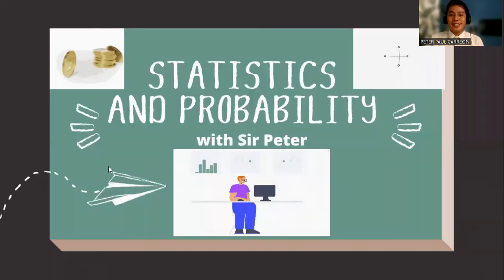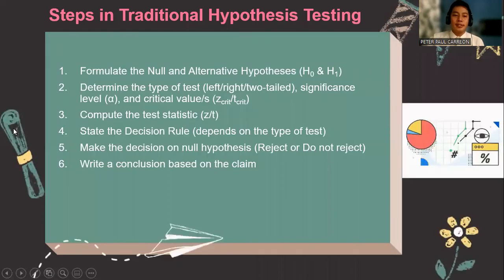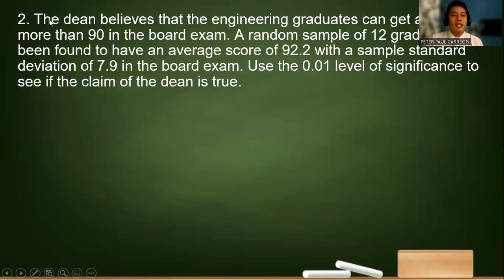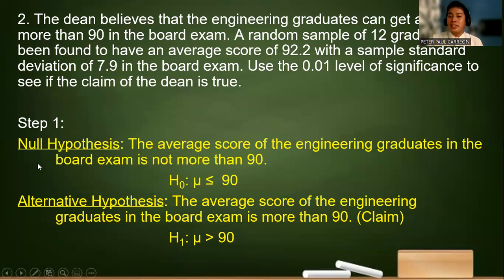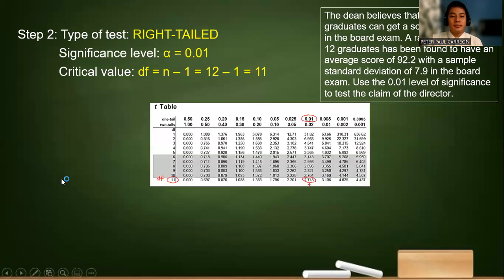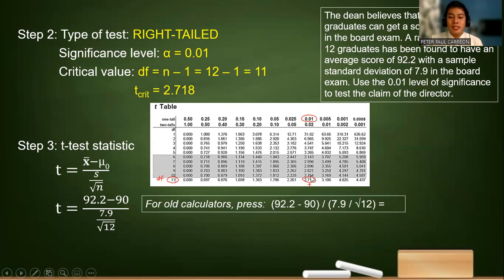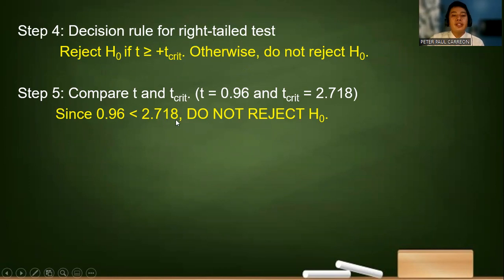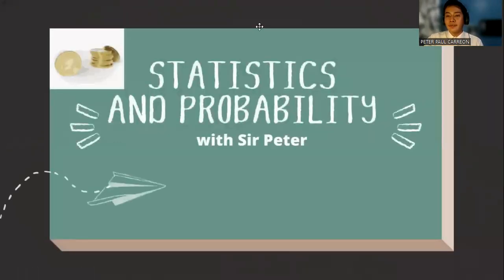Traditional Method of Hypothesis Testing with Unknown Sigma (Grade 11 Statistics and Probability)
At the end of this video lesson, you should be able to identify the appropriate form of the test-statistic when the population variance is assumed to be unknown and solve problems involving test of hypothesis on the population mean using traditional method.